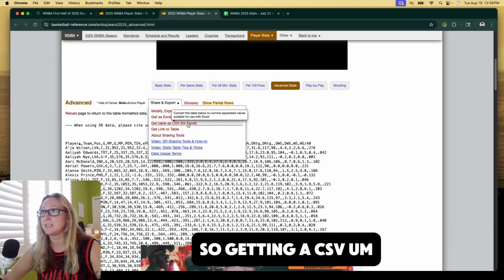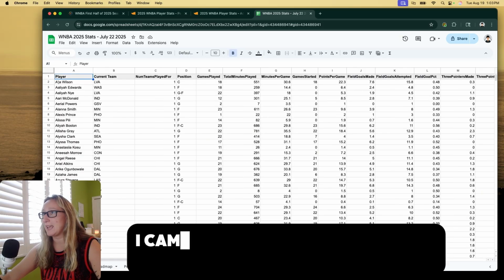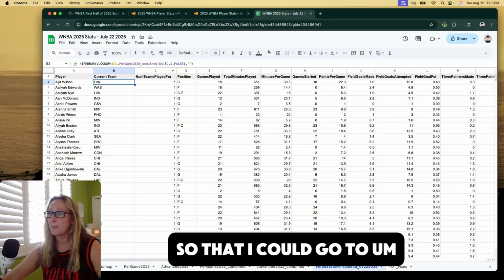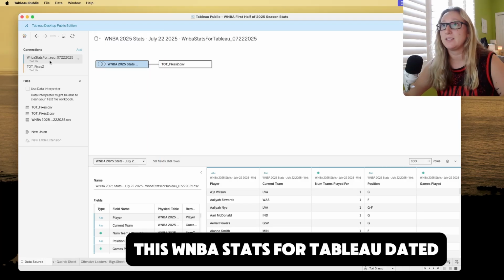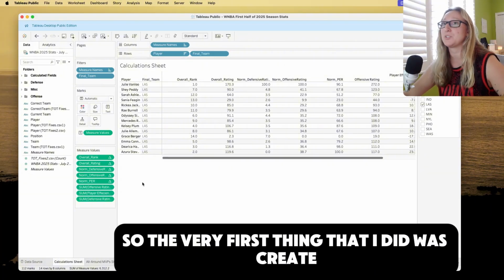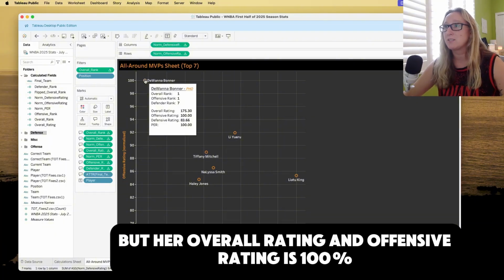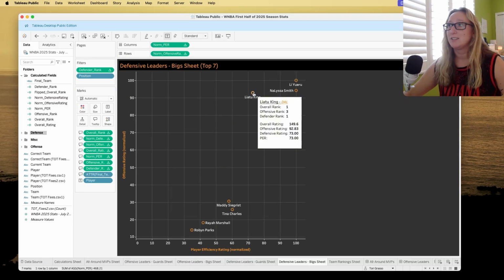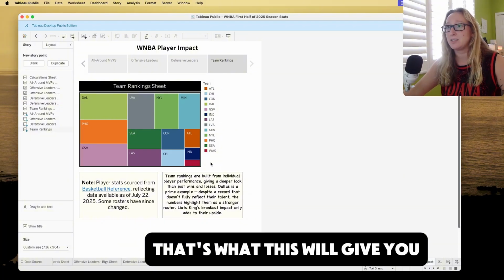WNBA Data Project (Part 1)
Welcome to Part 1 of my WNBA Tableau Data Project! 🏀📊

In this video, I walk you through the first stage of my interactive data visualization project, where I dive into WNBA stats and show how numbers can tell the story of players, teams, and the season as a whole. You’ll see how I clean and prepare the data, set up my Tableau dashboards, and explain the thought process behind creating visuals that go beyond just points per game.

⚡ Whether you’re a WNBA fan, data enthusiast, or Tableau learner, this breakdown shows how sports and analytics come together.